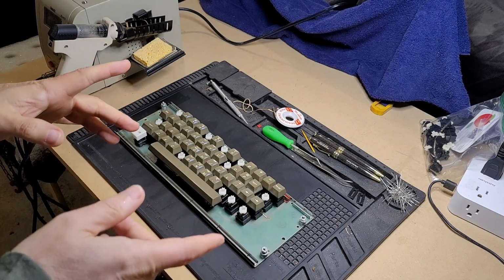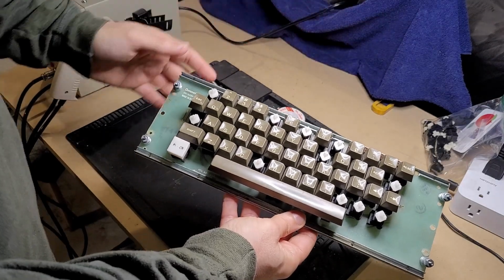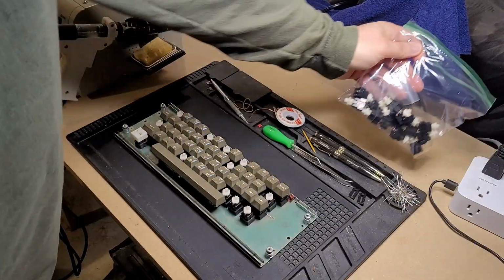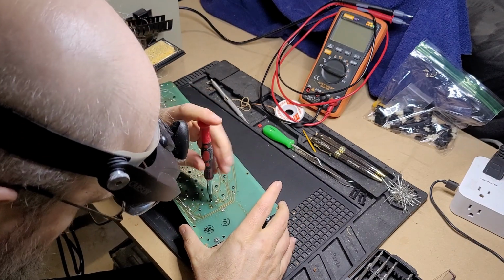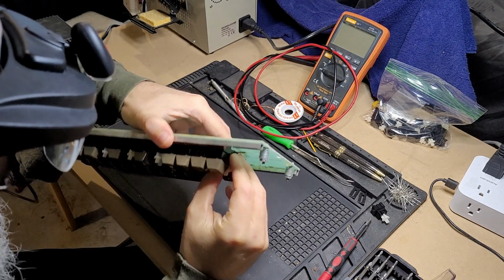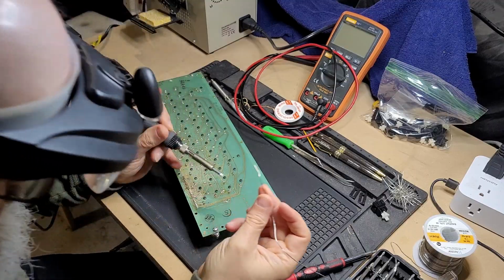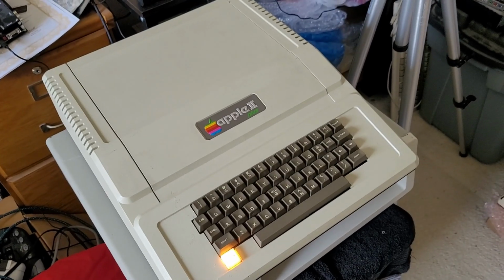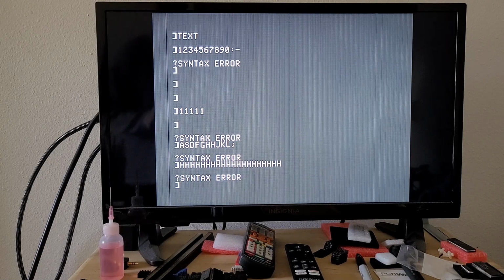Repairing Datanetics Apple ][ Keyboard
In this video I replace a bunch of faulty key switches on my oldest Apple ][ keyboard.  This is a Datanetics keyboard dated October of 1980 which features the notorious DC-51 key switches.  While these switches are non-repairable, I was able to source just enough working replacements to get my keyboard back in action.